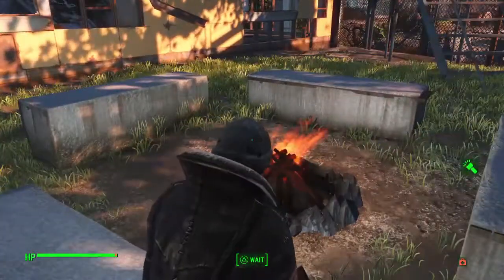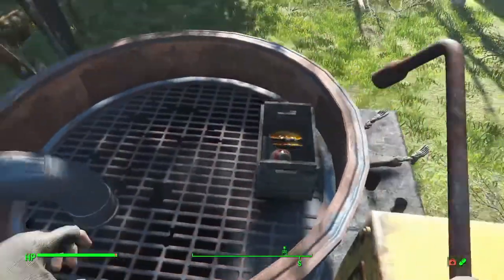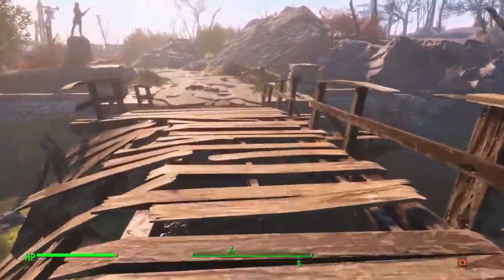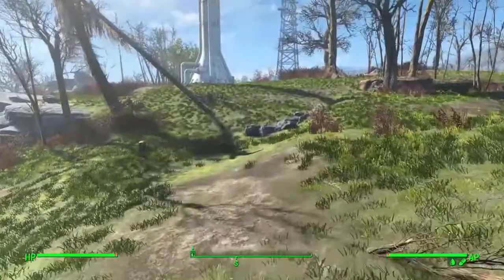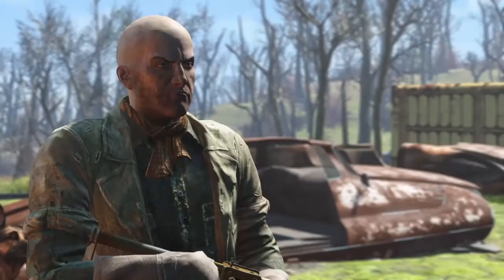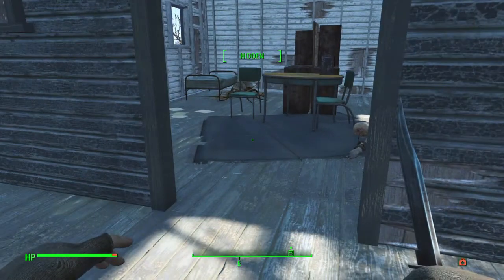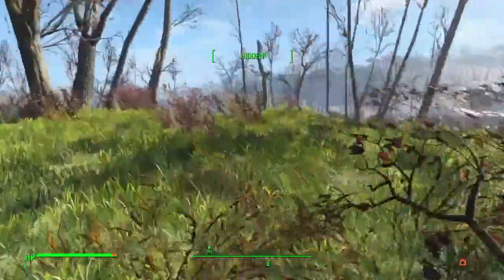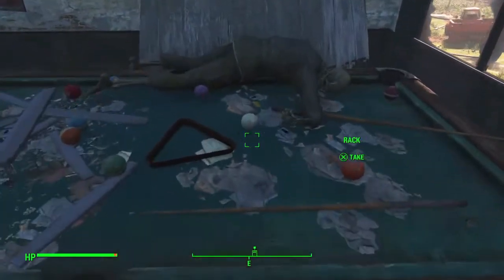Let's Play Fallout 4 - Survival Mode Part 2 - Getting Geared Up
Returning for Part 2 of our Fallout 4 Survival Let's Play, Henry Avery ventures out from his new compound in Sanctuary Hills in search of better gear. Witness the harsh reality of survival mode; Injury, Disease and Death!

This episode shows how to get the strongest start for any character; especially useful for survival mode. We gain a .44 Pistol, Fatman, Combat Knife, Sniper Rifle, and Combat Rifle.

See "About" page for mods list.